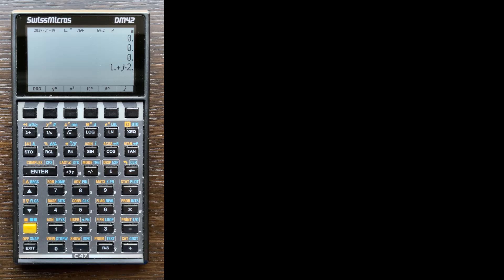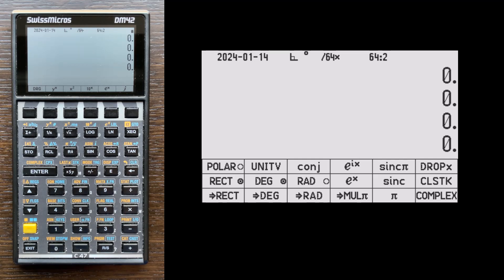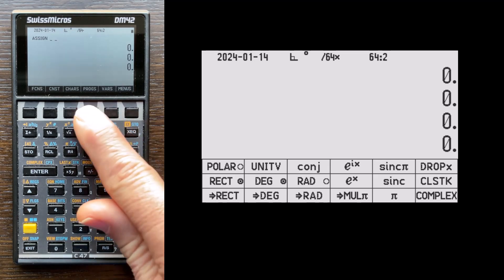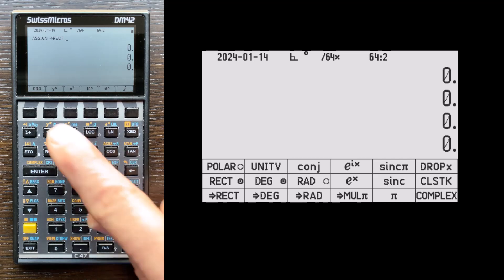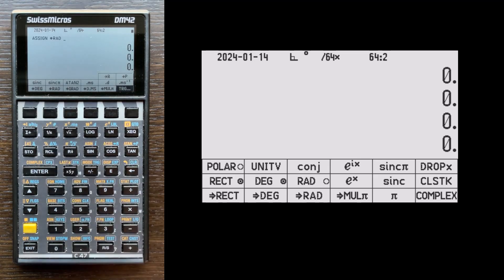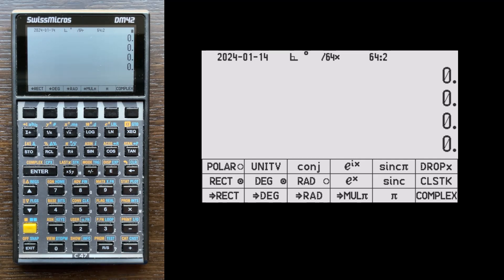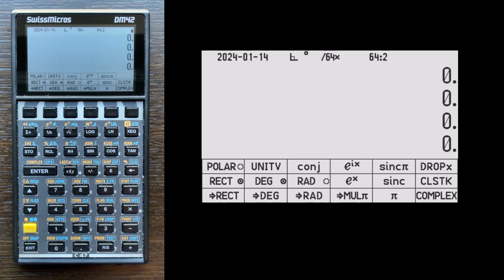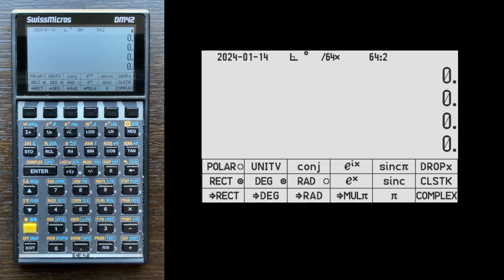video 3, custom user menu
In this video the C47 user menu is customized to support common complex number manipulations.